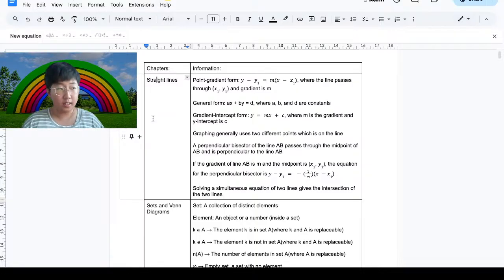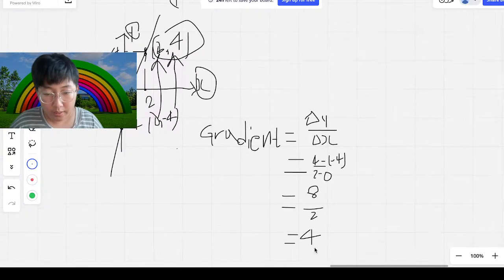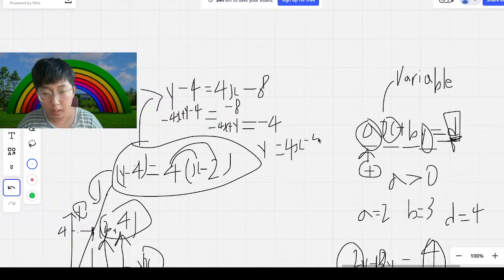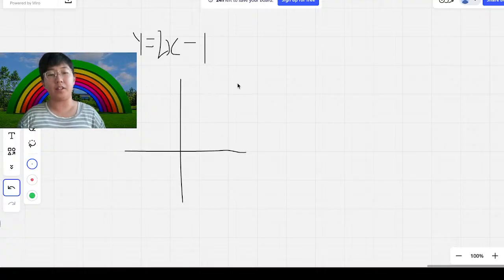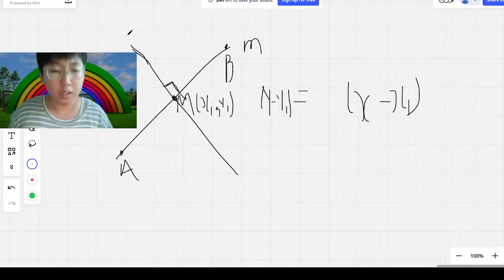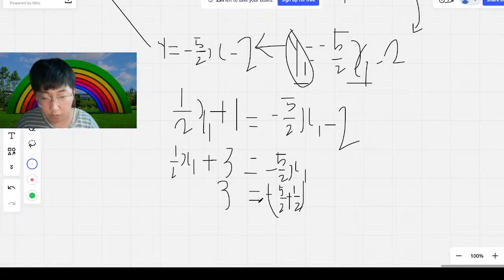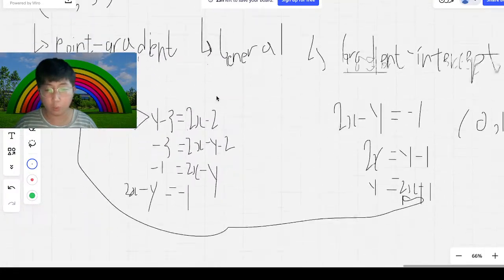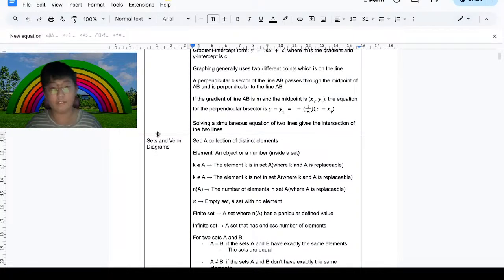1st Math stream - IB content for both math AA HL and AI HL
I will be covering contents in chapter 1 of the textbook of Mathematics: Core Topics HL.